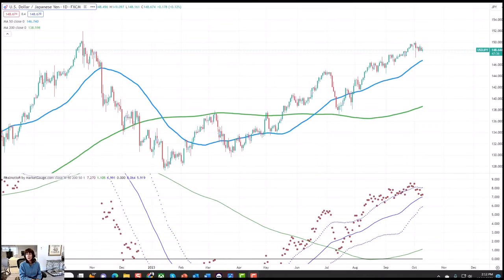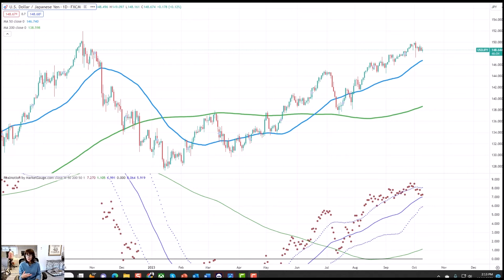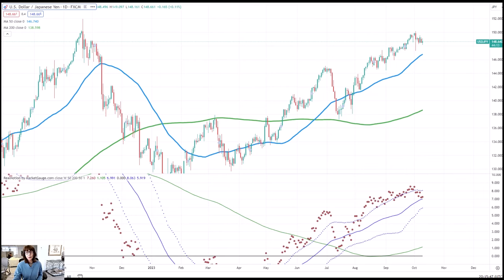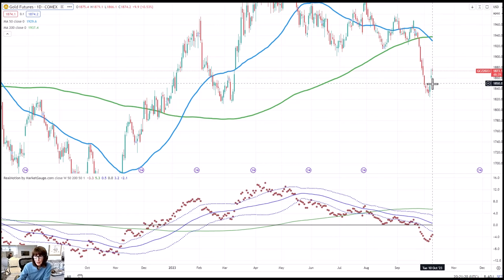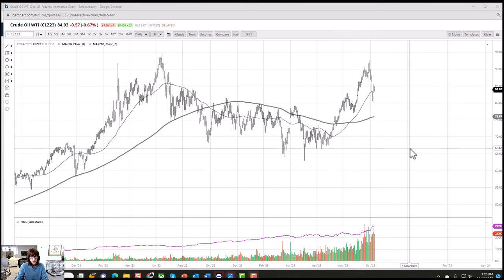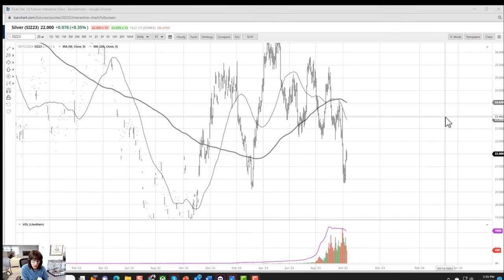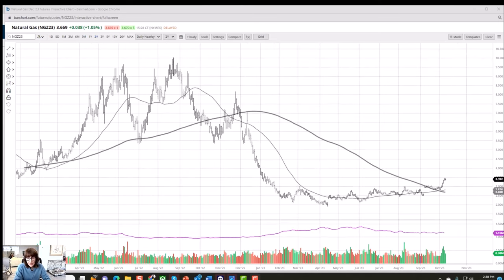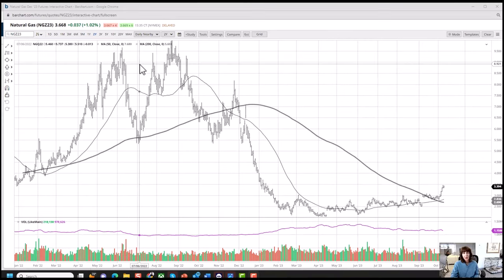Technical setup: USD/JPY, crude oil, gold, silver, and natural gas | Mish Schneider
Mish Schneider of MarketGauge shares her short-term forecast for USD/JPY and popular commodity instruments ahead of the US PPI announcement at 1.30pm (UK time) and September’s Fed meeting minutes at 7pm (UK time), with recent dovish comments from Fed officials suggesting a potential shift in the committee’s policies.